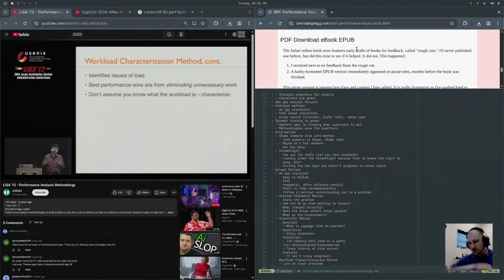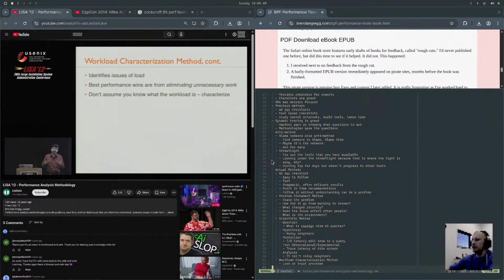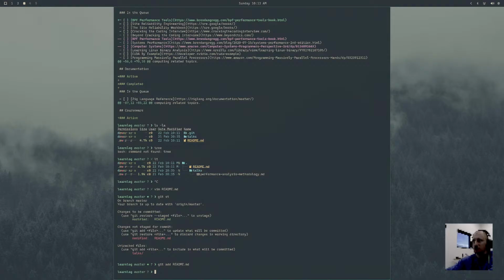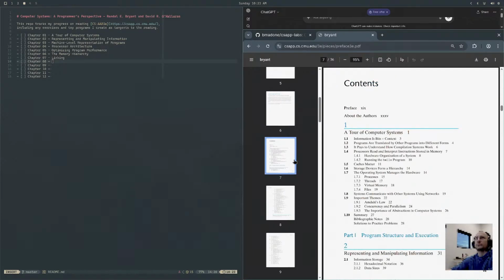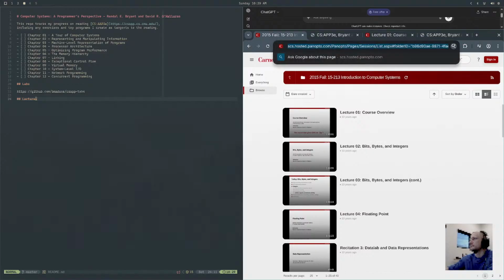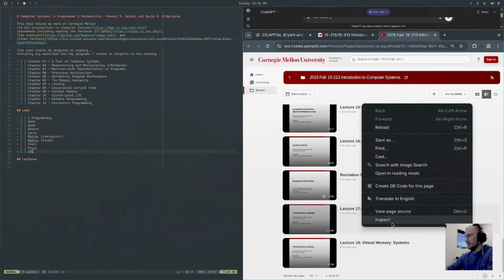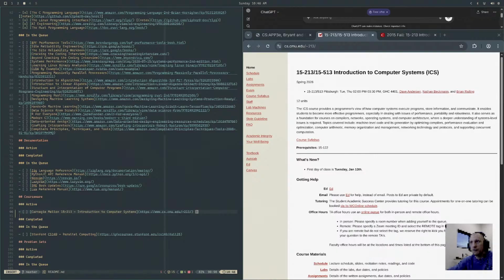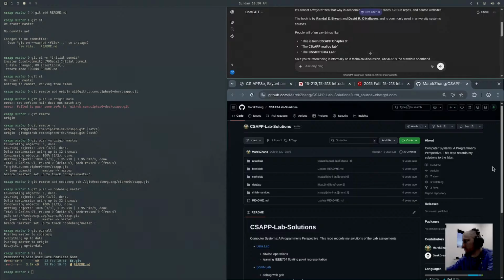Reading K&R C